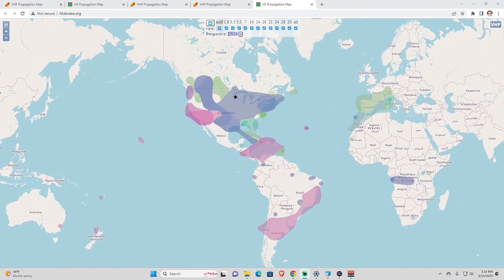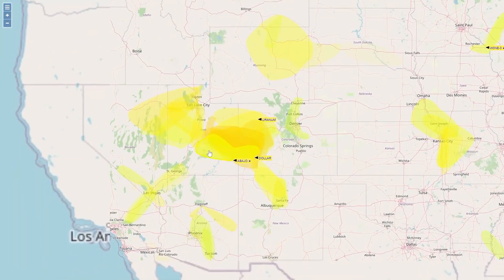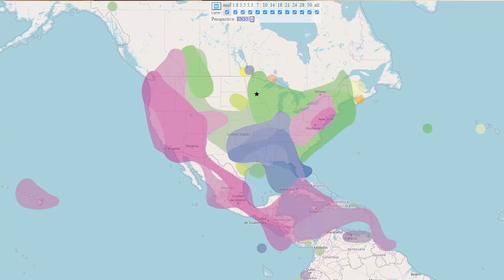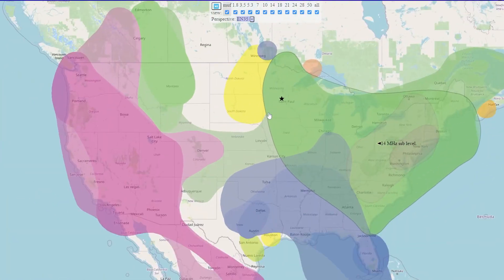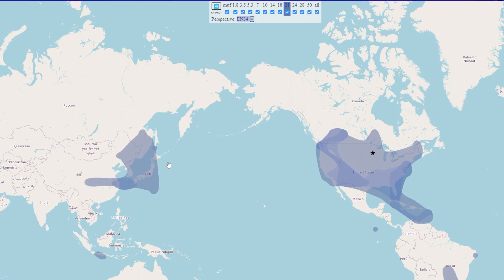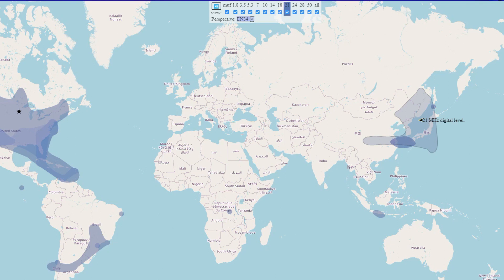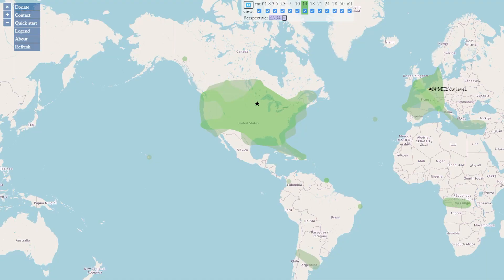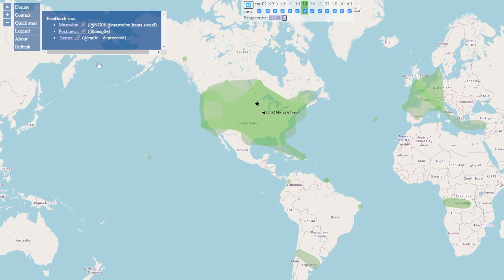This Is The BEST HF Propagation Visualization Tool! - Interview With John Harder, NG0E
The VHF Propagation Map tool has long been a popular visualization for VHF openings. Now the creator of that map, John Harder NG0E, has a new project he's tackling. He’s working on a visualization of HF propagation so you can quickly understand where you might be heard on various HF bands. John joined me for a quick chat to talk about his new project and how you can help support it!